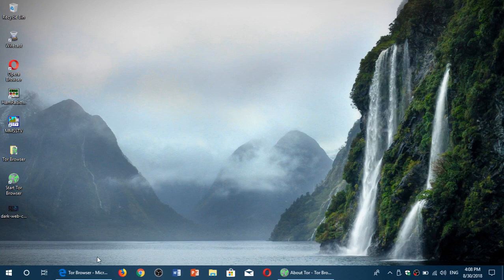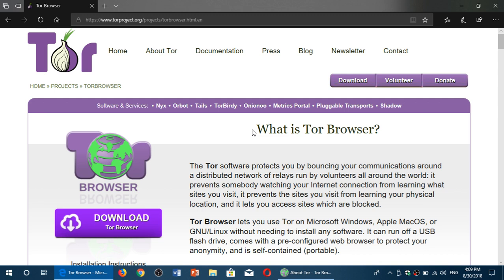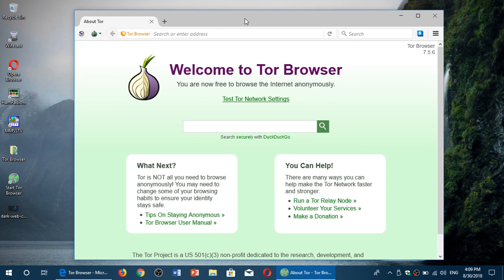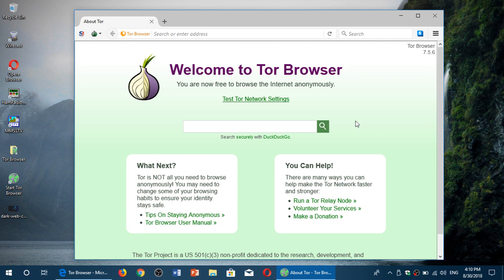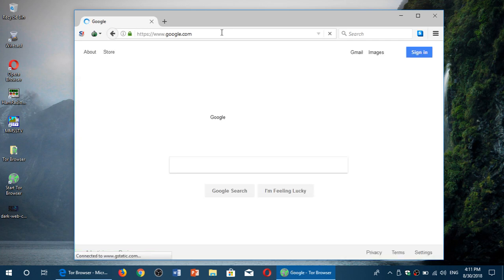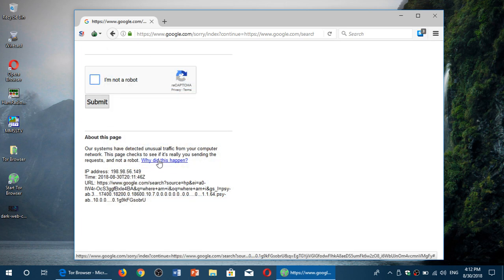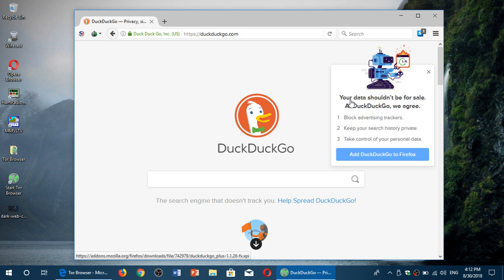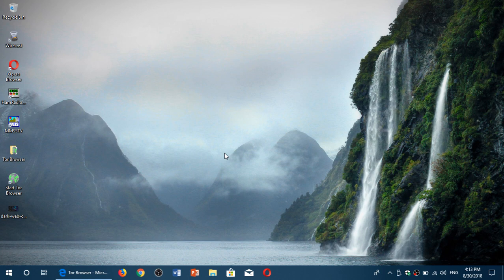Fixit How to access the DarkWeb using the TOR Browser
You can get the TOR Browser here